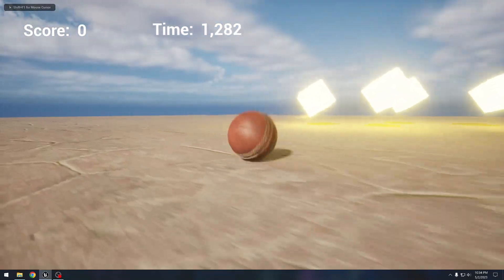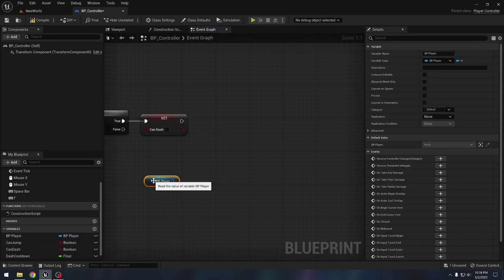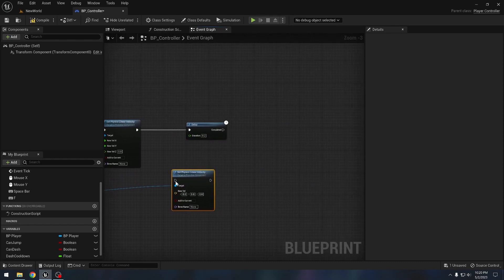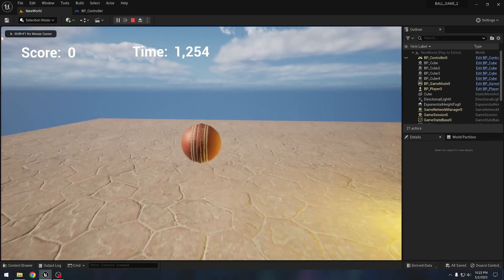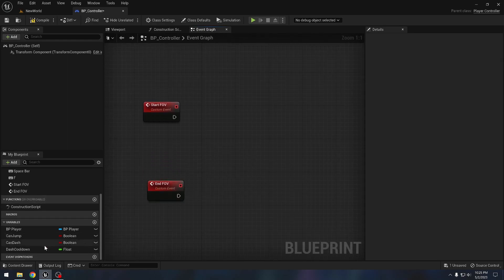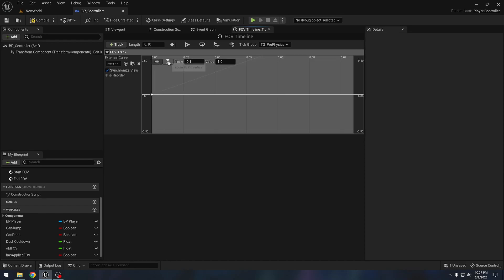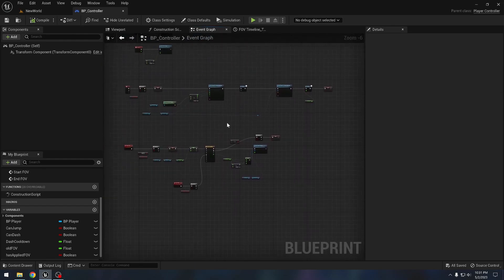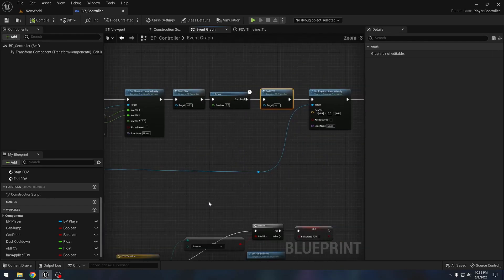Make RED BALL Game in Unreal Engine 5 - Dash Ability - UE5 Beginner Tutorial - Part 3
In this unrealengine5 tutorial we add Dash Ability and Field of View effect to our Red Ball Game.